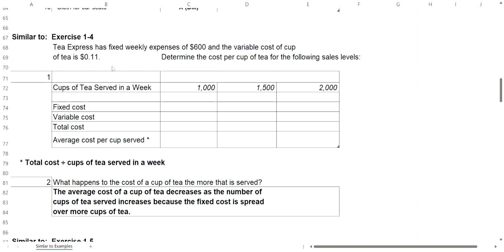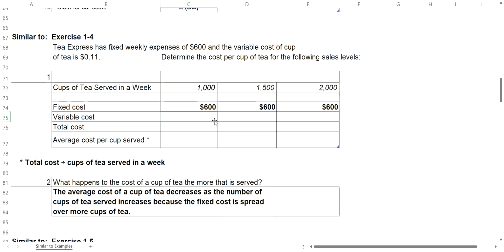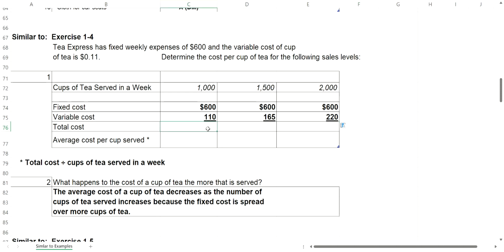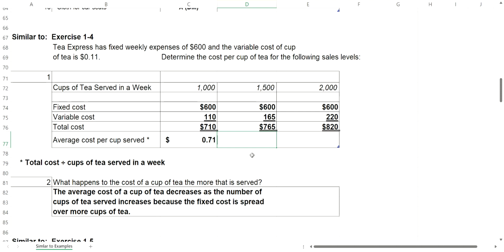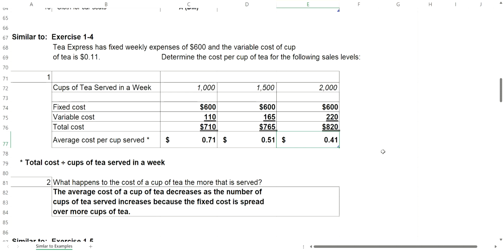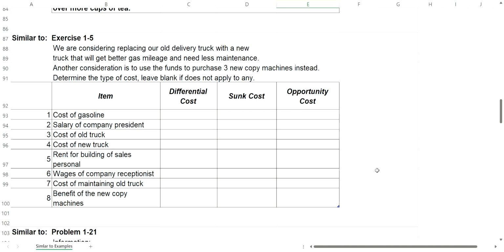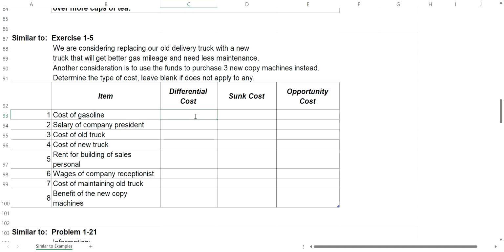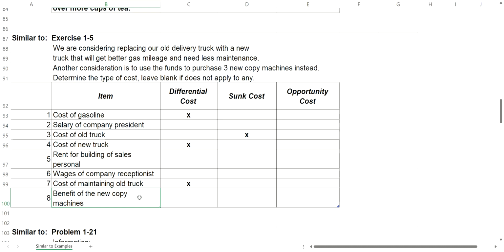Managerial Accounting - Chapter 1 (Video 3) - Fixed, Variable, Differential, Sunk, Opport. - 2023